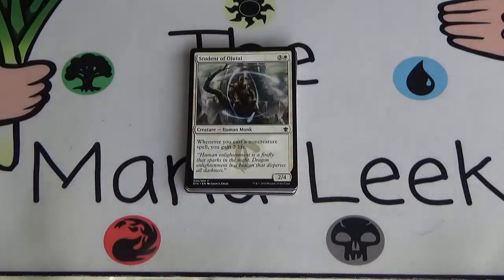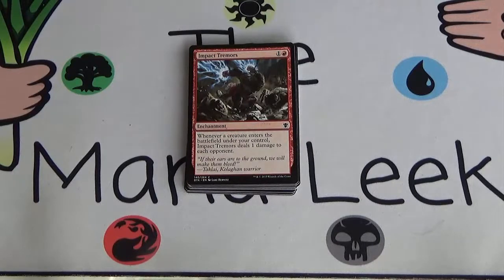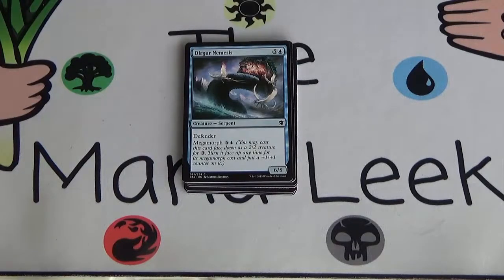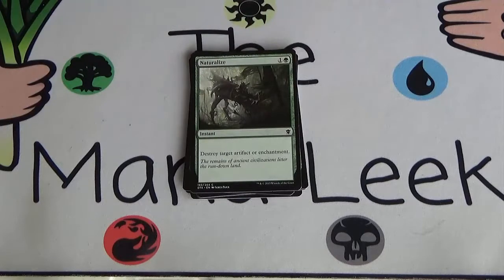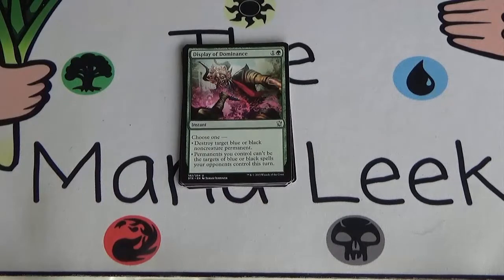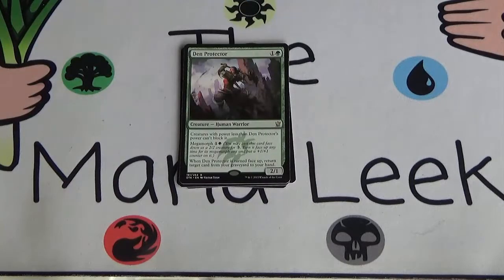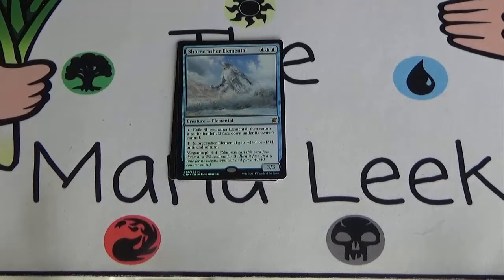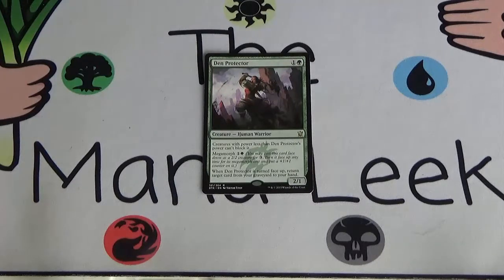Dragons of Tarkir - Crack a Pack Tuesday #14